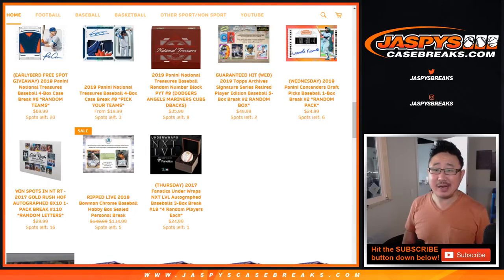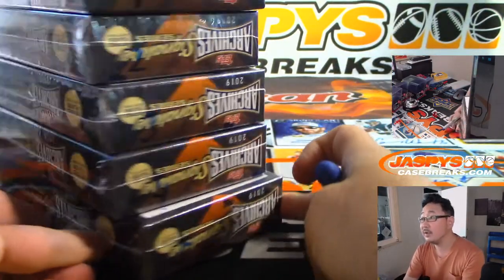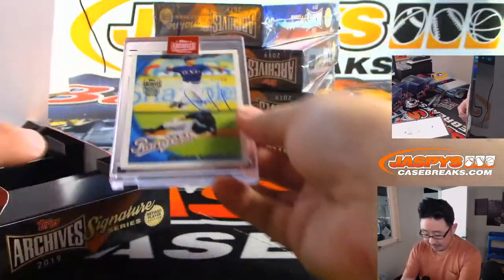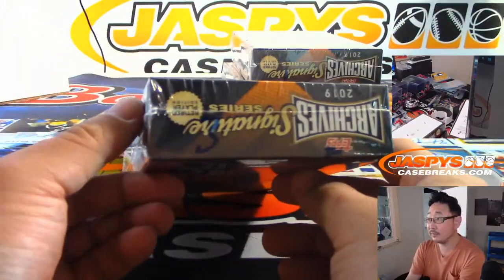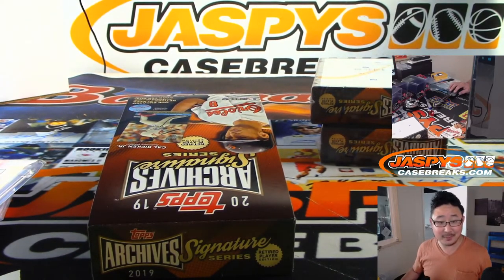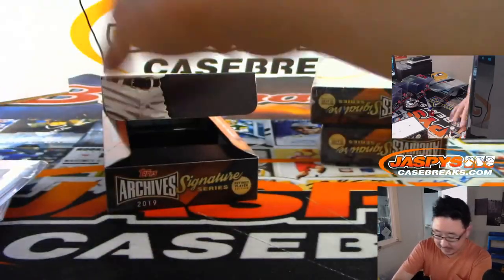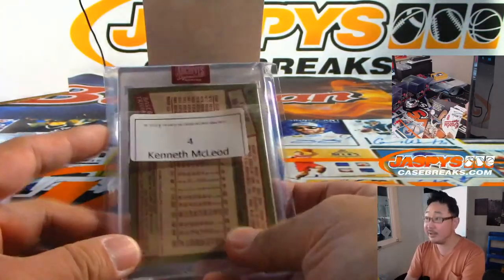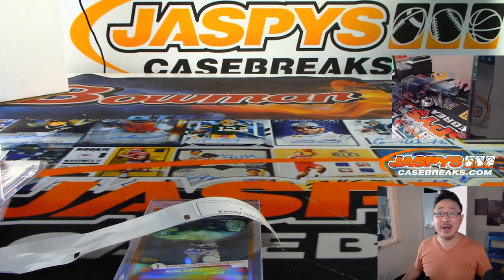W, 10.02.19 || 5Box RB #1 || 2019 Topps Archives Signature Series Baseball (Retired Player Edition)